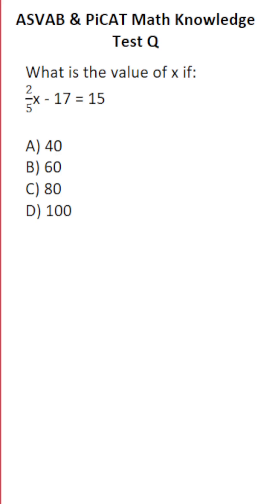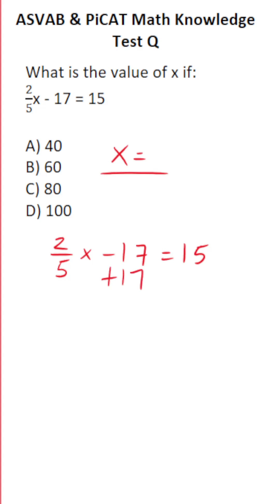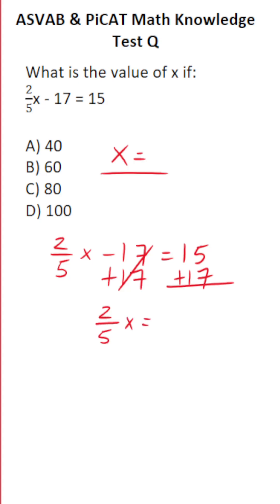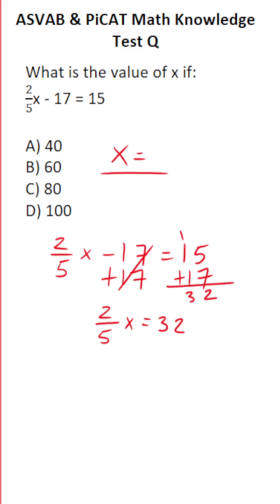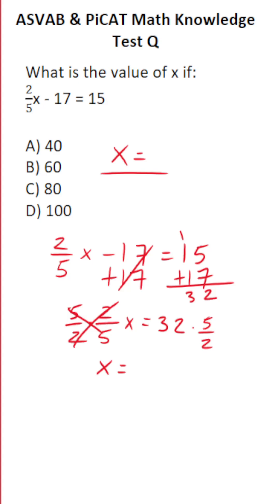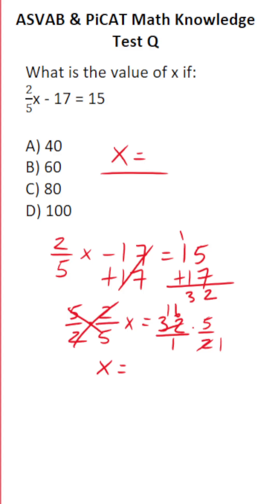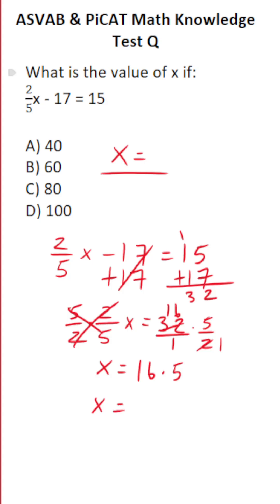Solving Equations: ASVAB/PiCAT Math Knowledge Practice Test Question acetheasvab with grammarhero